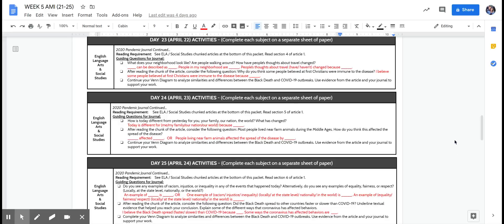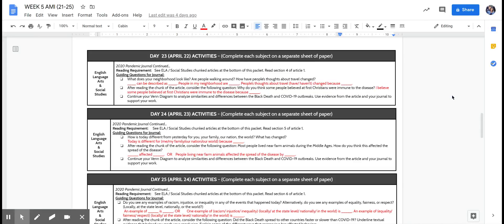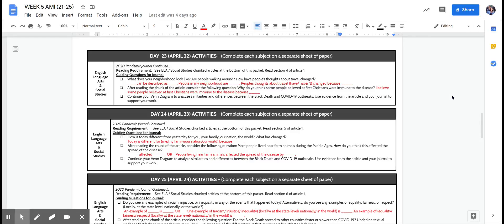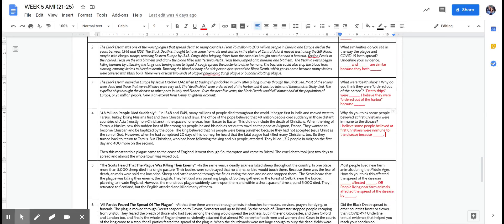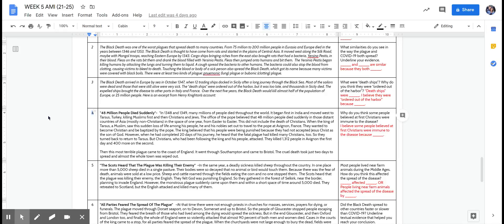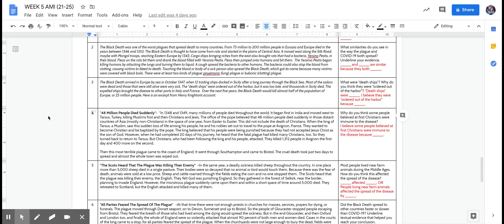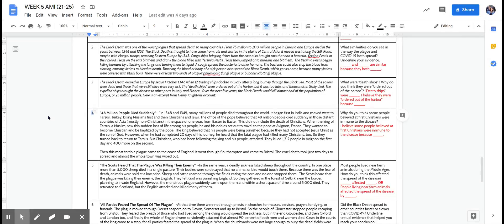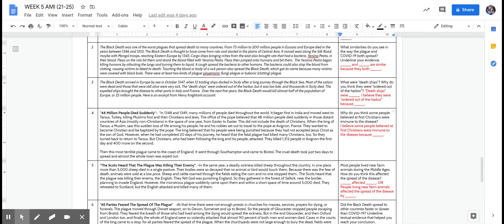8th Grade Social Studies AMI Day 23